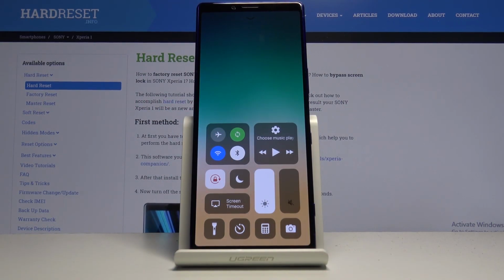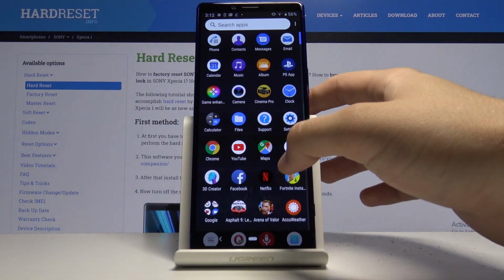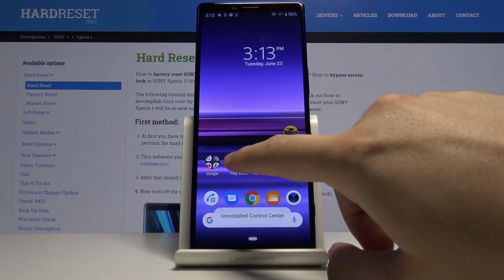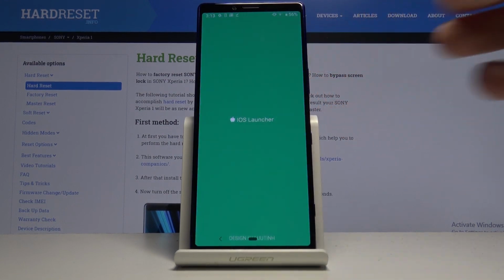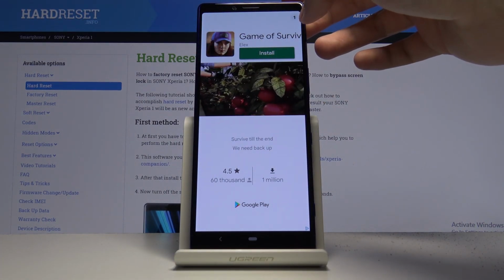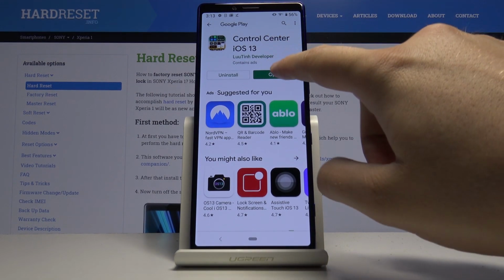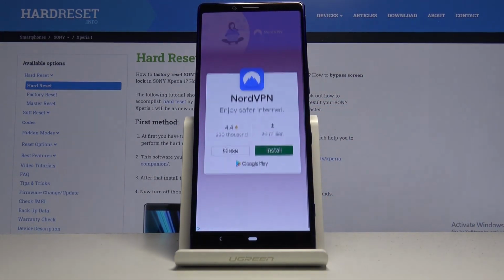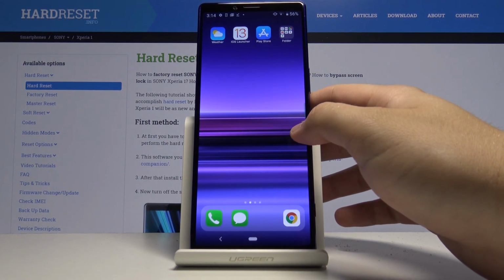How to Download & Install iOS Launcher in SONY Xperia 1 – Find iOS Overlay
Learn more info about SONY Xperia 1:
Are you the biggest fan of APPLE operating system and you’d like to use it on your SONY Xperia 1 which have Android installed? No worries, you’re in the best place in the world! In this video we’d like to show you how easily you can find the iOS launcher, how to download it and successfully install. Thanks to this your device will look like just like an APPLE product, so let’s follow all shown steps and easily apply this super overlay on your SONY device.

How to Get iOS Launcher in SONY Xperia 1? How to apply iOS Launcher in SONY Xperia 1? How to install iOS Launcher in SONY Xperia 1? How to apply Apple Layout in SONY Xperia 1? How to get iOS Launcher on Android System in SONY Xperia 1? How to Download iOS Launcher in SONY Xperia 1?